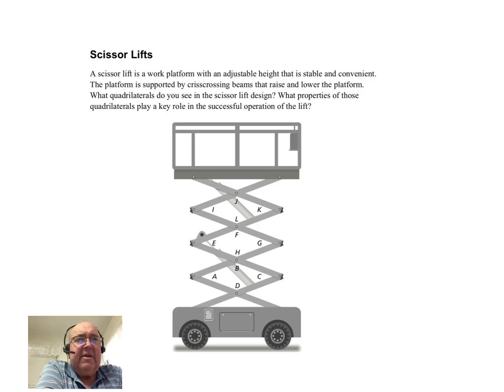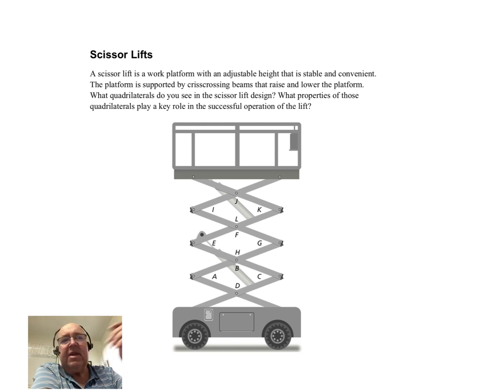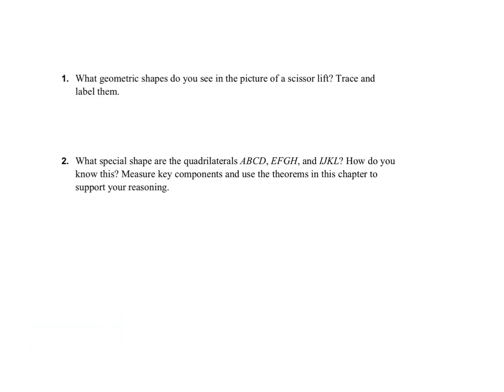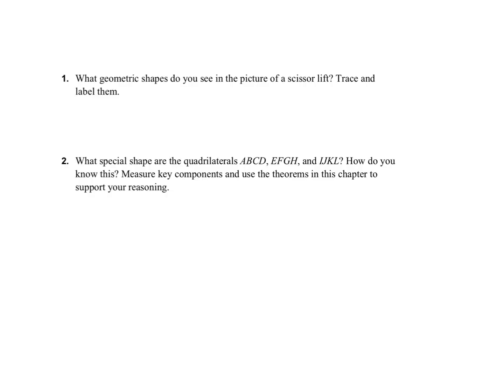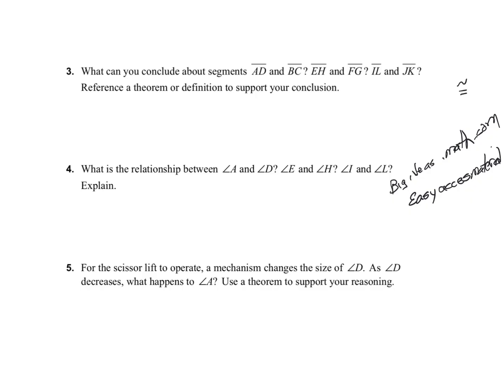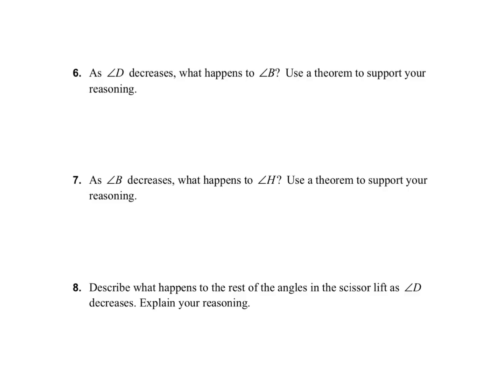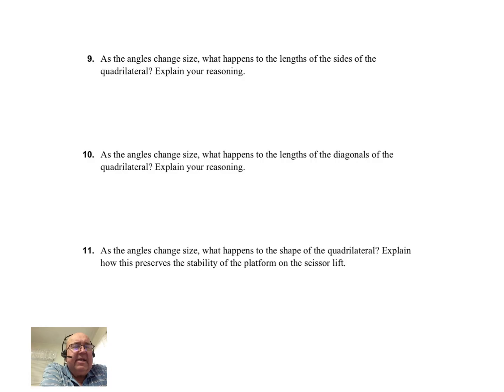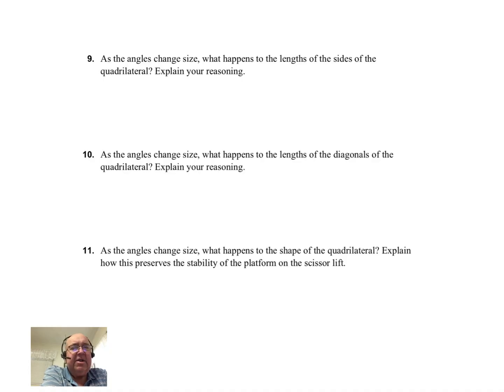GEO Chapter 7 Performance Task